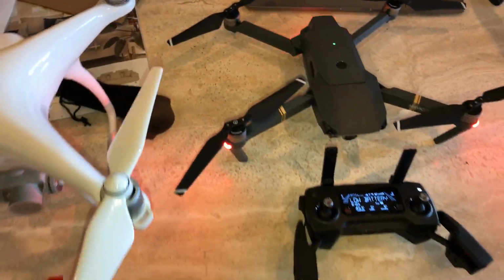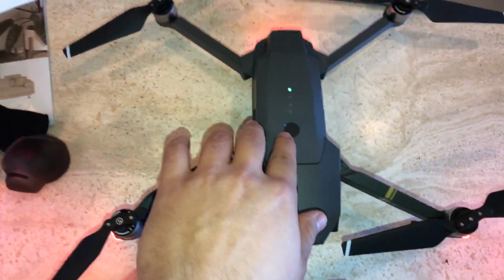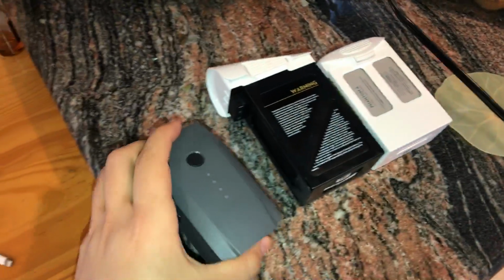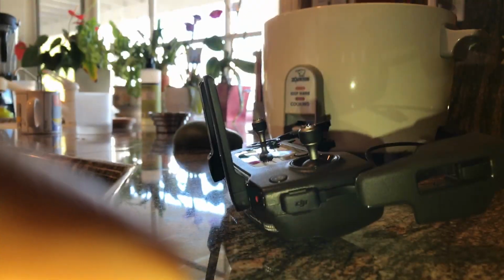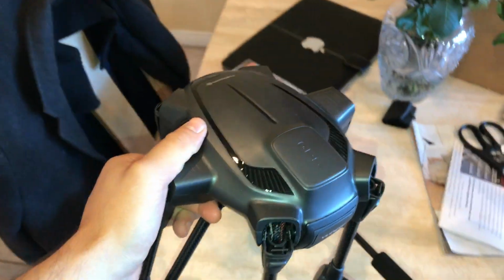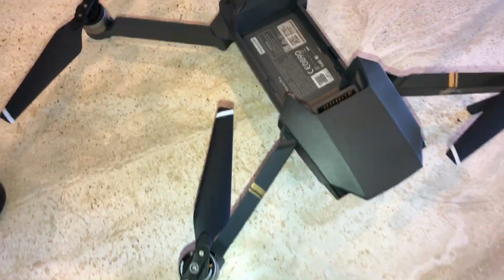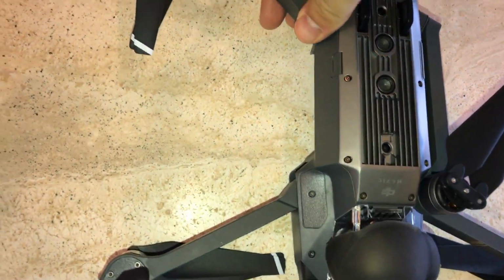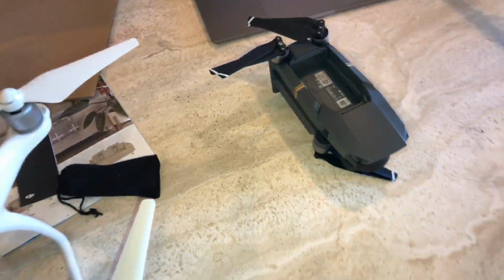DJI MAVIC PRO AFTER FLIGHT IMPRESSIONS LIVE 👌